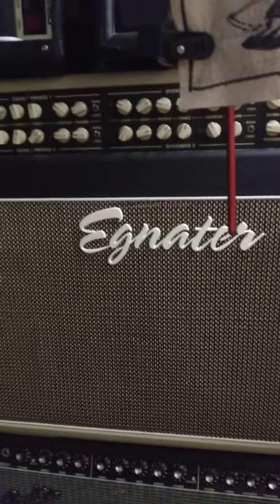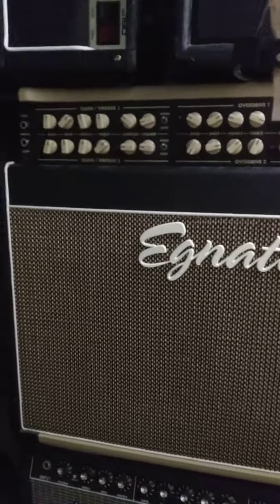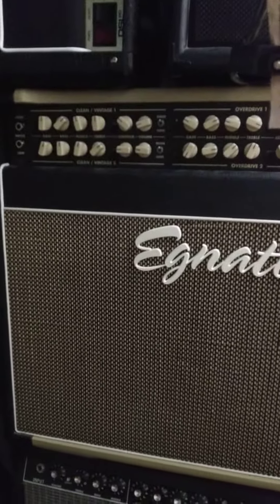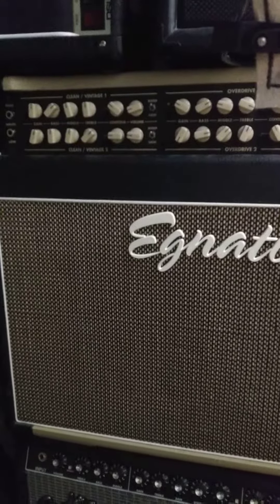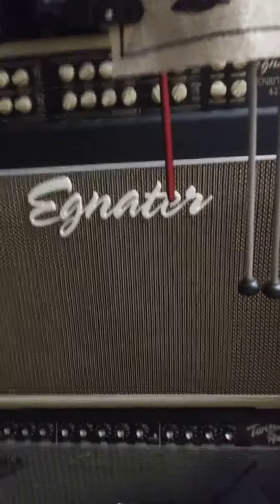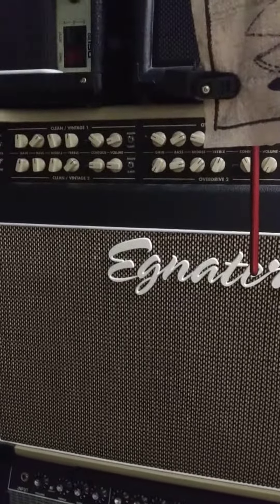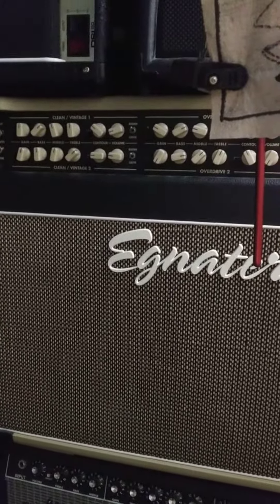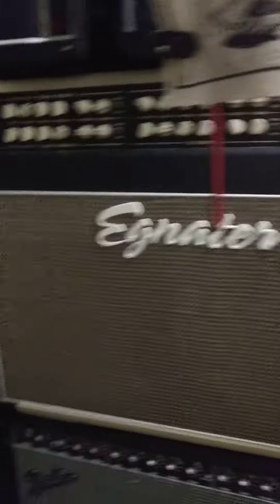twice the wuh. somehow the amp was shut off by someone trying to destroy my amp.